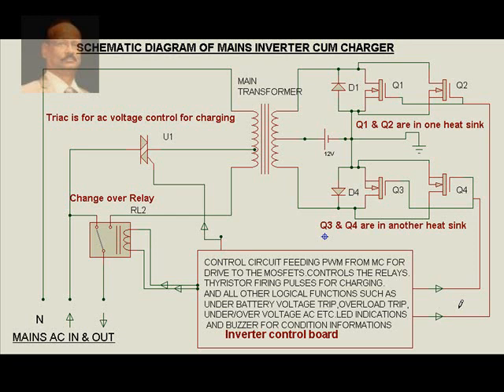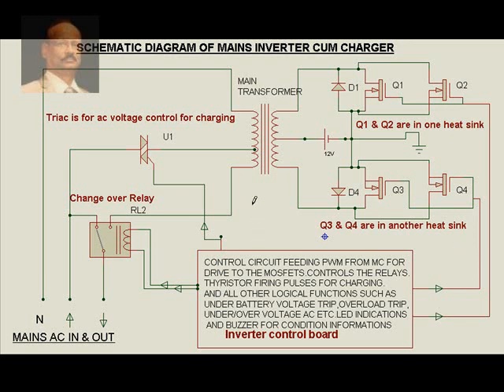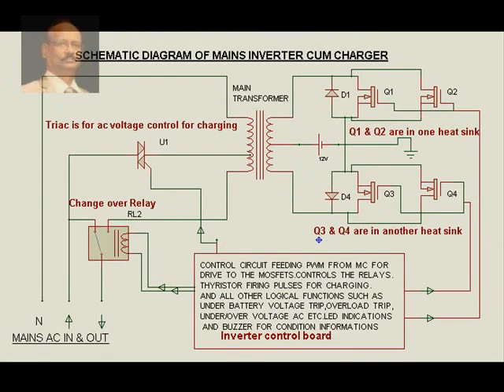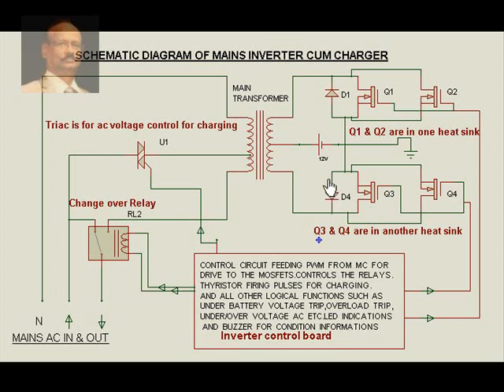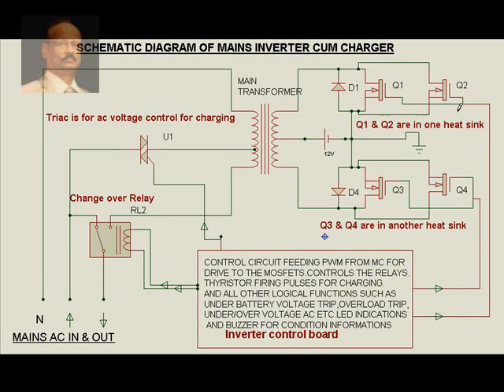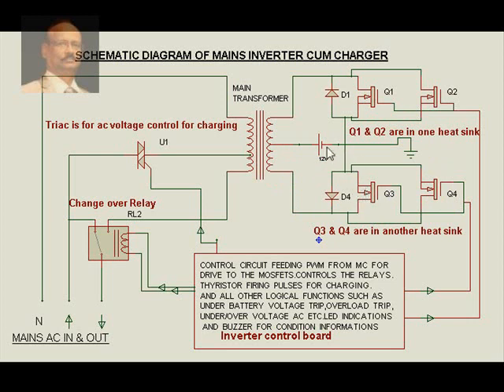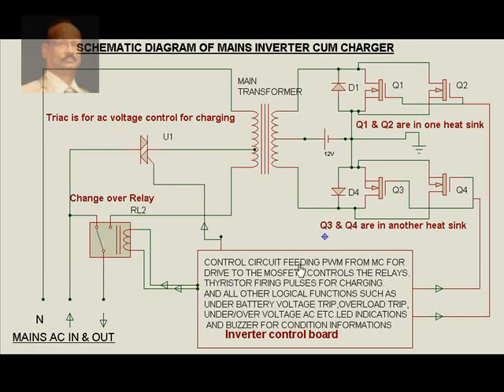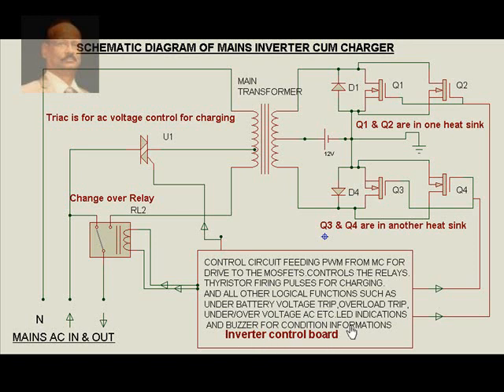AC Inverter schematic basic technology the Square wave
Conventional Inverter cum charger ,the overview of the technology adopted. These  are low cost ones as compared to pure sine wave type.